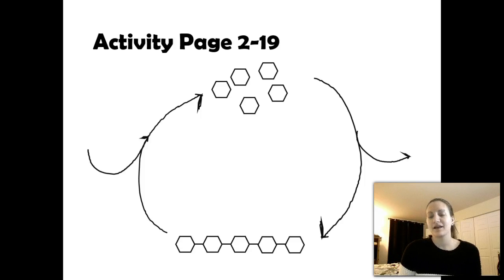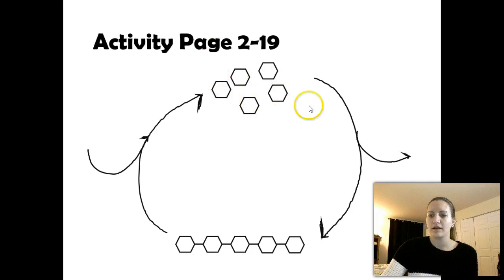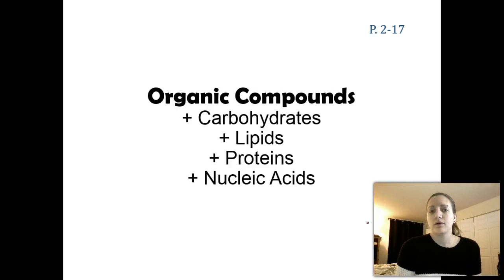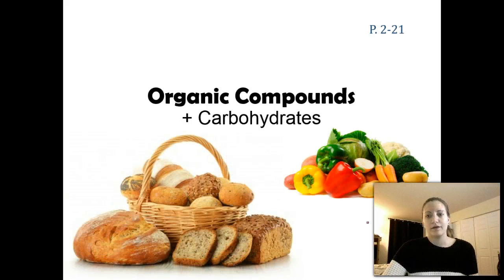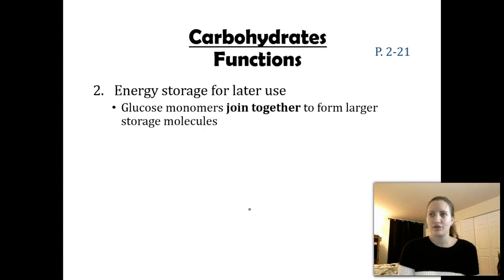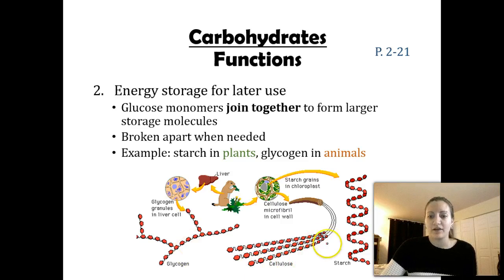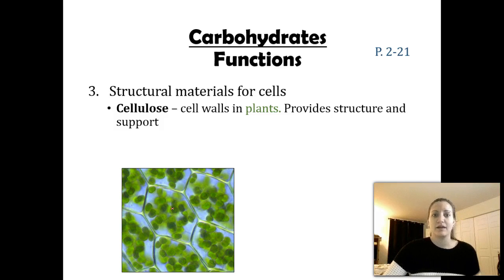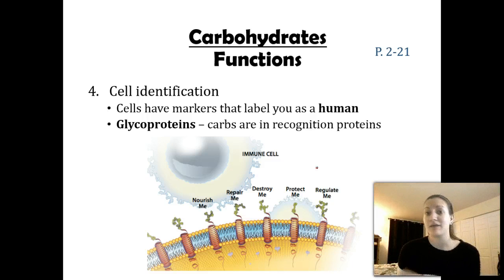BIO 1010 Lecture, 2/26/15 Part 1